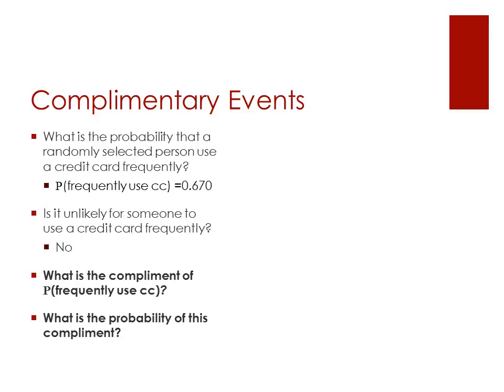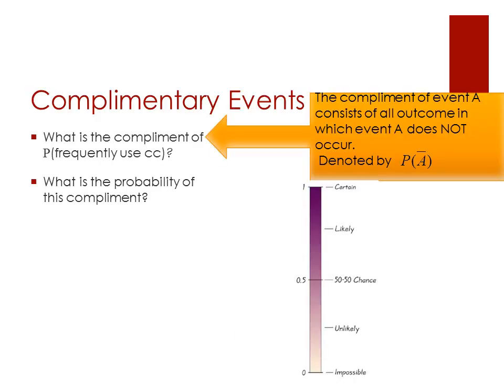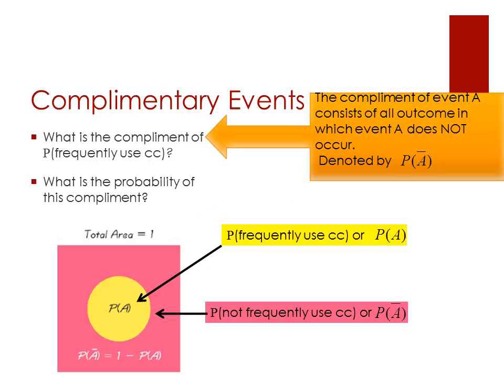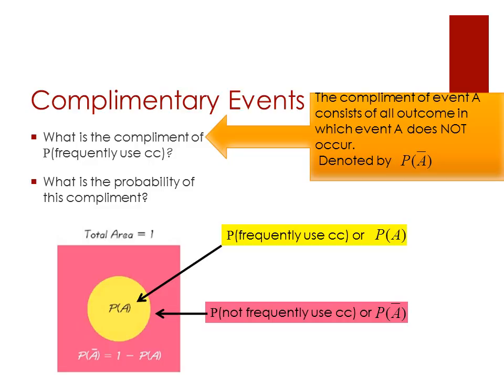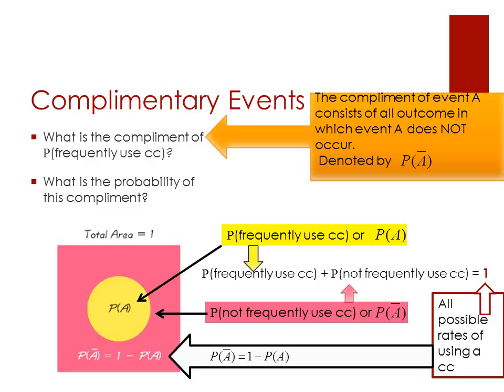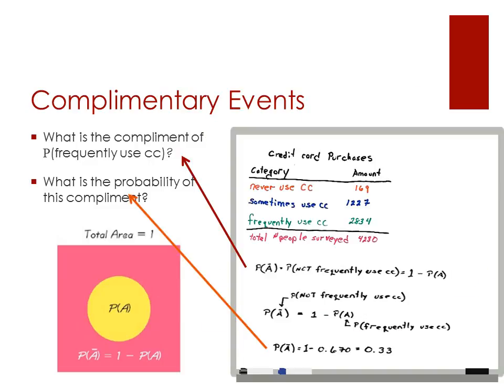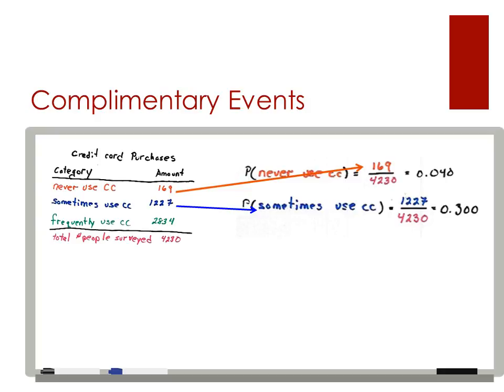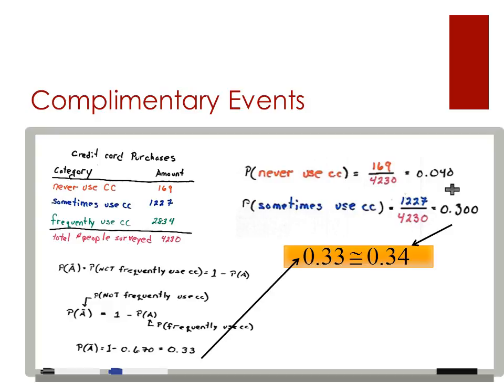Probability Complimentary Events